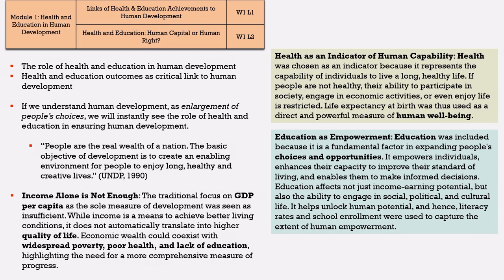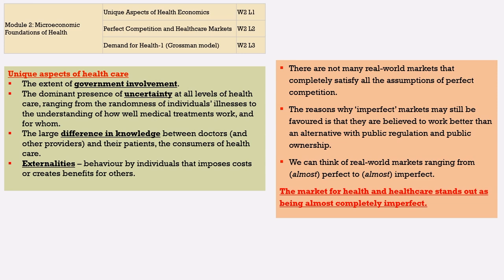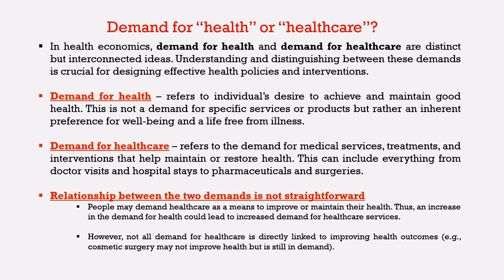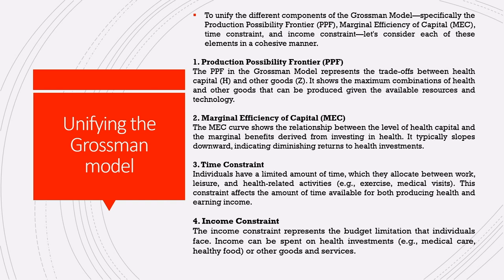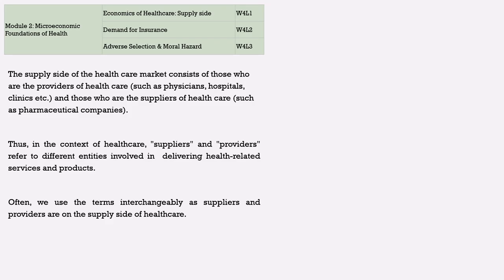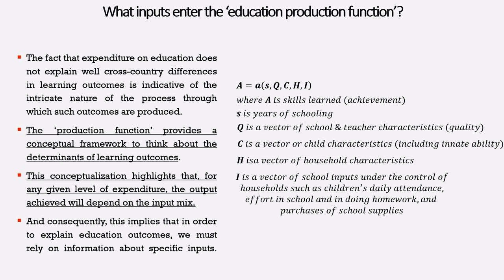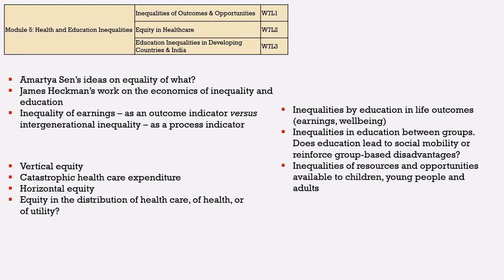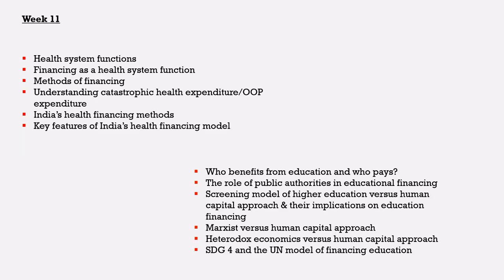Lec 33: Summary & Conclusions